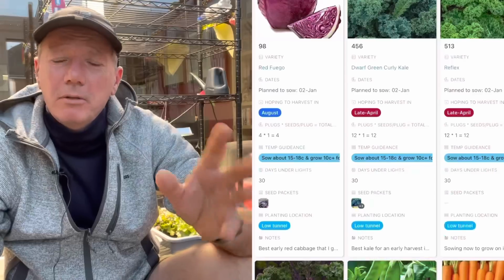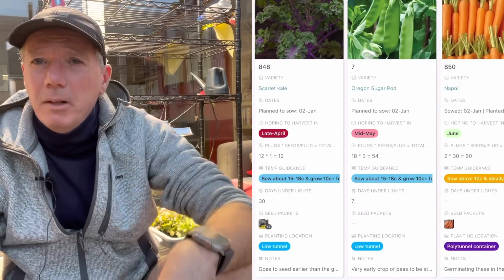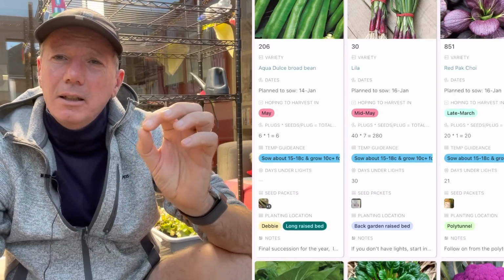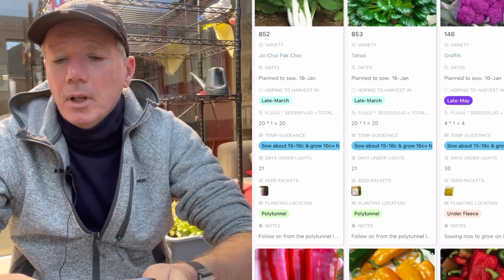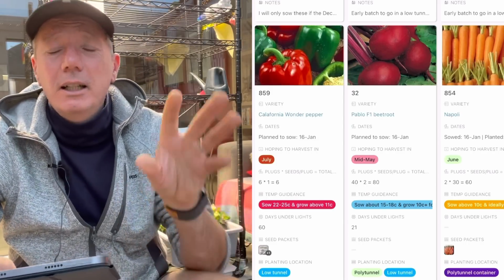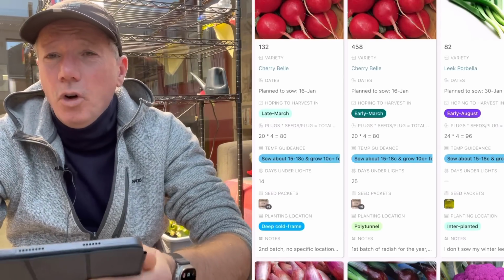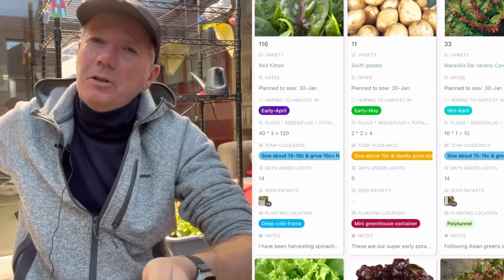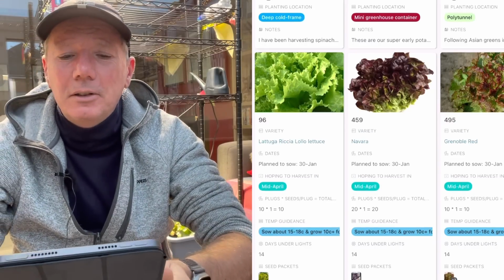What I’m sowing and growing in January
Here's the database view that I'm looking at in this video

For reference information on what to sow/plant and harvest each month and what I actually do, go

Just because all my resources are 'free to use', for everyone, doesn't mean they aren't good quality. My objective is to make sure that there's no need to be rich to get access to great gardening information.  I do however have a lot of costs to cover and my time is valuable to me, so please consider supporting me